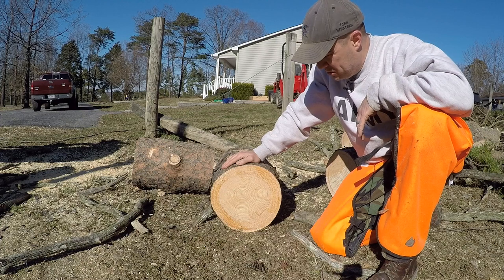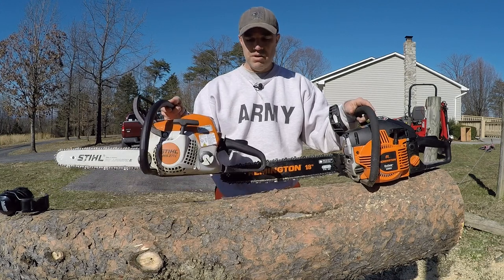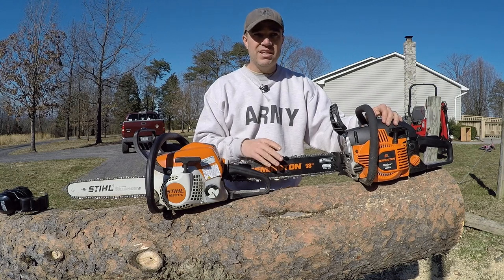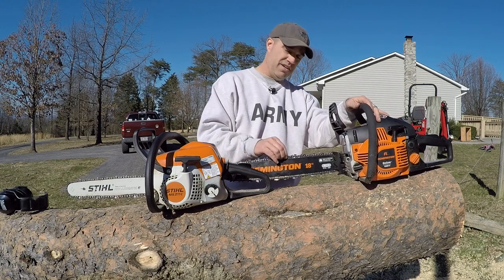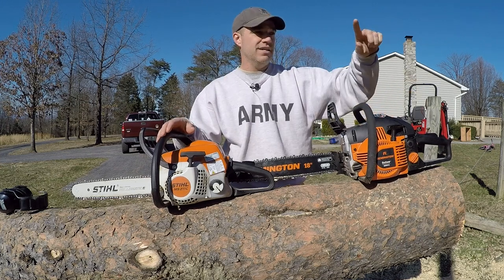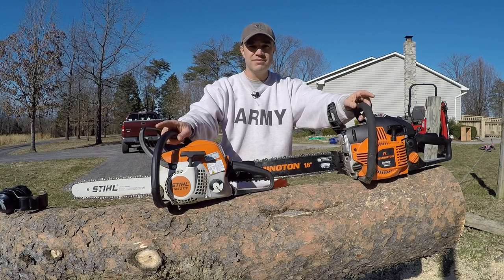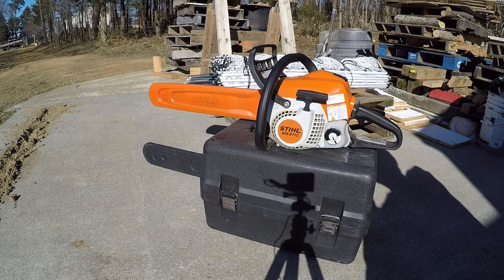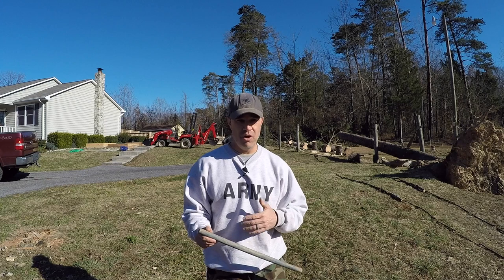$100 Remington vs $300 Stihl: Great chainsaws don't have to cost hundred of dollars!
Can you get a great chainsaw for under $125? Or even free? YES, you can! Check out my Remington Outlaw chainsaw that I got from Amazon for $111.56!! After using it for a few months now, it is my go to chainsaw...ahead of my Stihl that cost over $300!

Learn the inside secrets and tips as we learn them, and get the unfiltered truth about financial independence, retiring early, sustainable living on the homestead, homeschooling three kids, and living a devout Catholic life when society just wants you to buy boxed food from a big box store, send your kids off to government employees for 8 hours a day and get your morality from prime time TV!

What is Ruggedize Your Life? The standard definition of "rugged" is the ability to survive and operate reliably in harsh environments and conditions. My definition of Ruggedize Your Life is the ability to not merely survive but thrive no matter what life throws at you. This is not about being superhuman. This is about developing the skills, wisdom, and tools necessary to avoid being destroyed by life. The difference between impacting life vs being impacted by it. Come with us as we document our lives and share with you the ups, downs, ins and outs of living a life worth living.